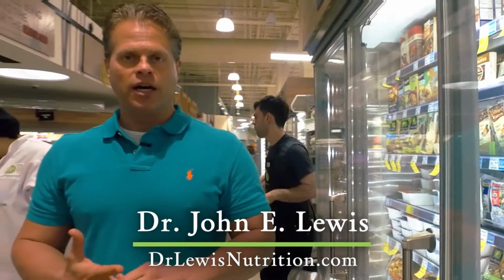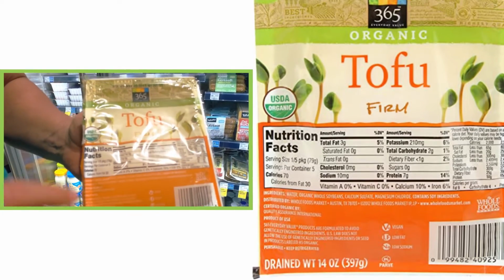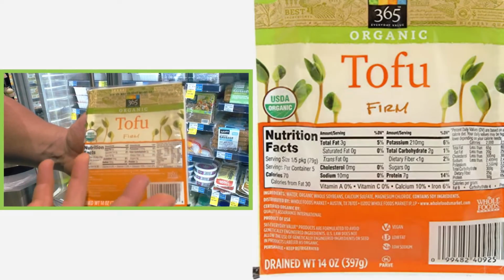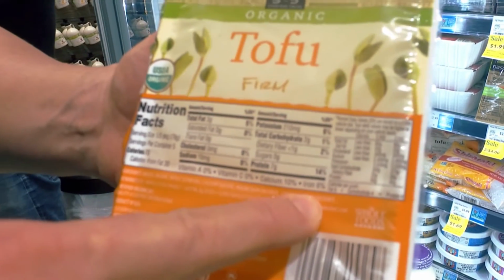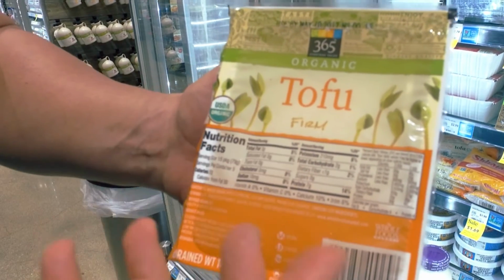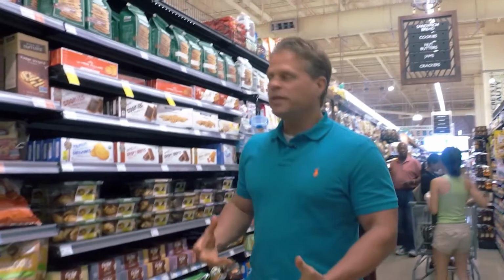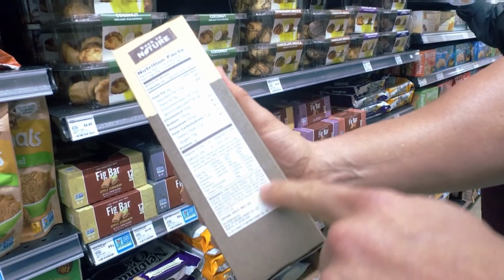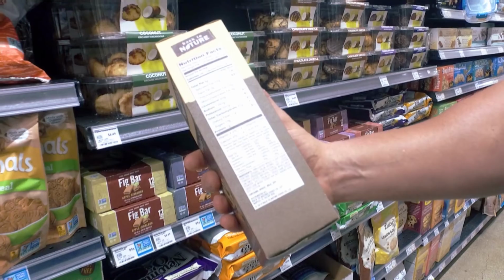How to Read a Nutrition Label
Dr. Lewis discusses the basics of reading a nutrition label. It is important to read not just the nutrition facts panel, but also the ingredient list directly under the panel.

Dr. John Lewis’s research has focused on evaluating the effects of nutrition, dietary supplements, and exercise on various aspects of human health.  Many of his discoveries show how optimal health can be achieved through these natural methods.  His research in brain health and immune function was key in the creation of Daily Brain Care, a brain health supplement designed to enhance cognitive function, optimize immune function, and help with memory loss.

Find out more about Daily Brain Care